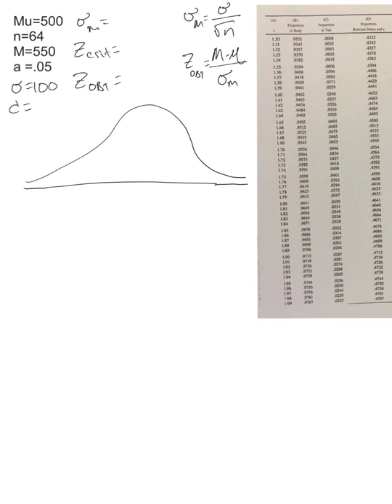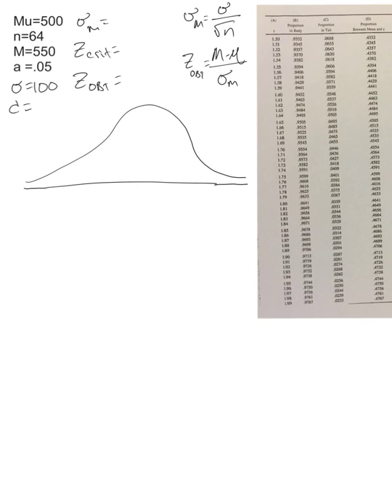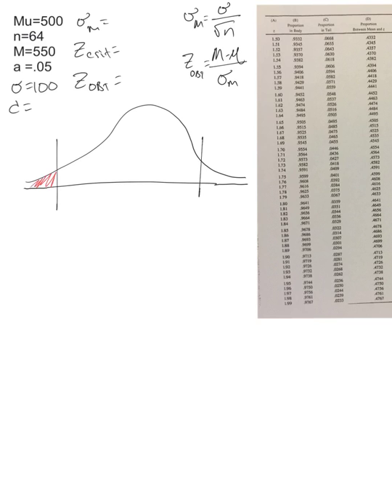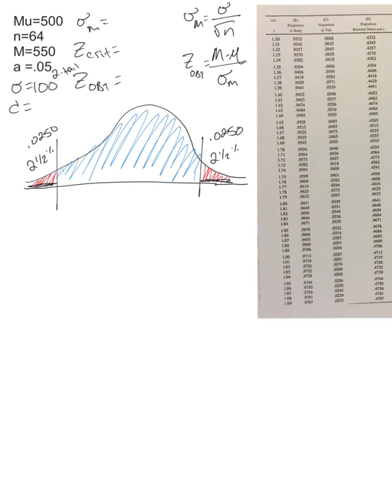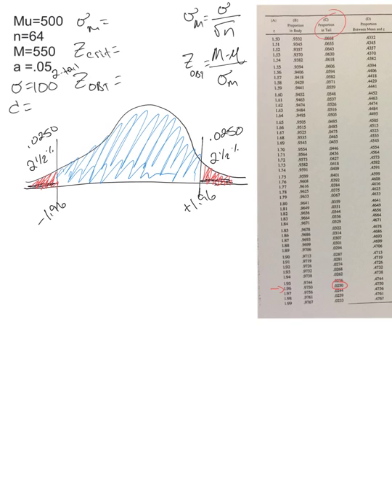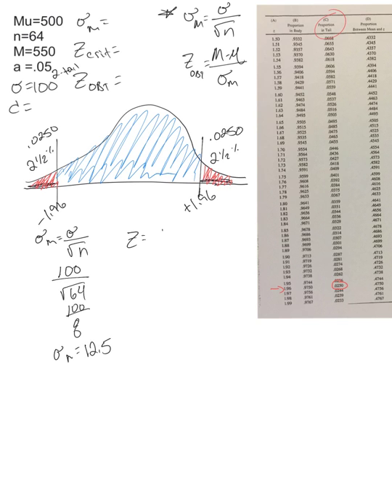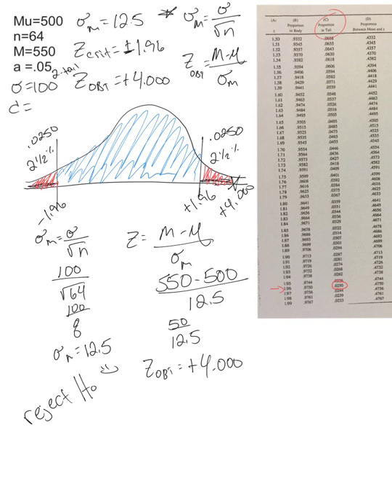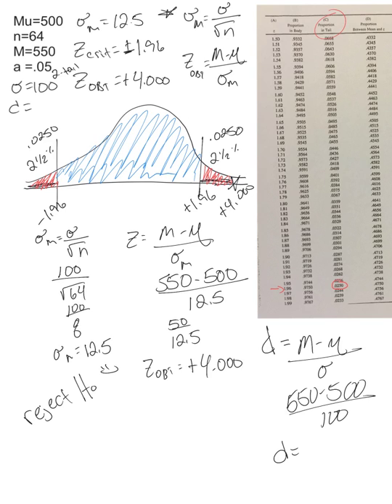hypothesis testing treatment example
This video goes through an entire problem demonstrating hypothesis testing set up.